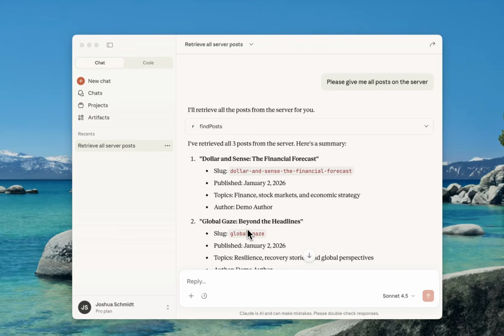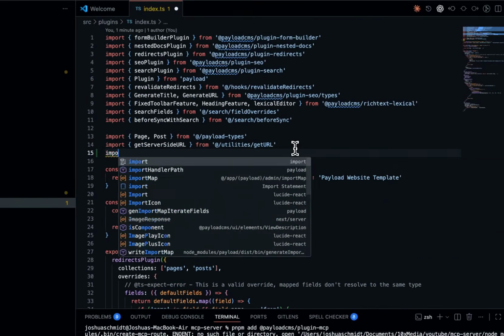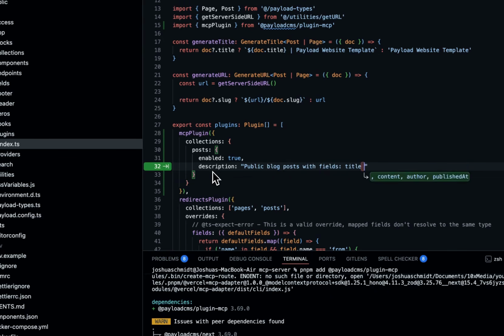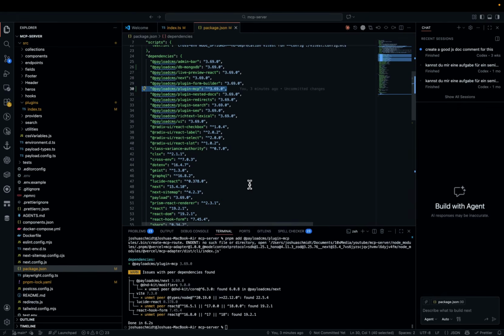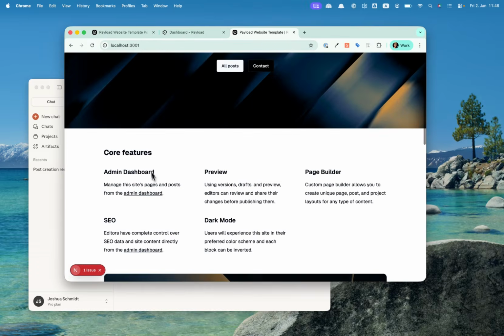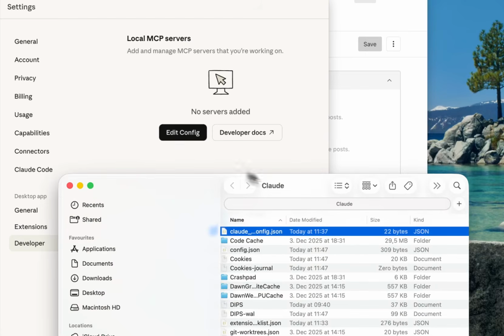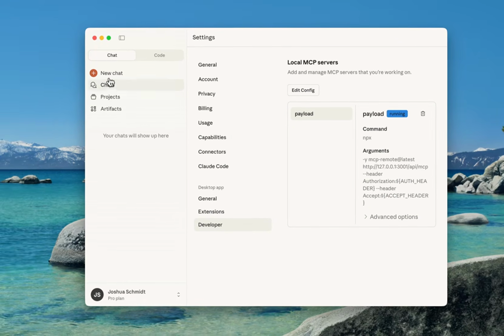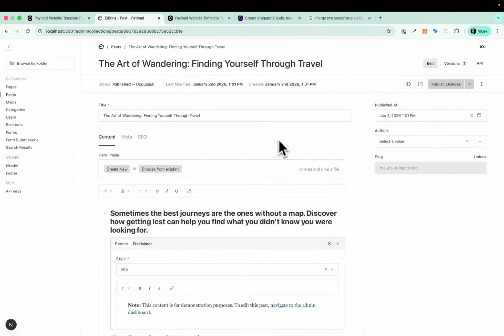Integrating Payload with MCP in 6 Minutes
In this video, I walk you through how to integrate the Payload CMS MCP plugin with Claude Desktop! This tutorial demonstrates the complete setup process, from creating a Payload project to successfully connecting it with Claude AI, enabling you to create, edit, and manage your CMS content directly through AI commands. I cover important configuration steps, troubleshooting tips, and show you a live demonstration of creating posts using Claude!

📌 Chapters:
00:00 Introduction to Payload MCP Integration
00:21 Creating a New Payload Project
00:44 Installing & Configuring MCP Servers
01:10 Enabling AI Collections in Payload
01:31 Adding Collection Descriptions for AI
01:47 Understanding Post Collection Fields
02:13 Managing Type Definitions
02:22 Addressing Compatibility Issues
02:51 Installing Payload SDK with PNPM/NPM
03:16 Cleaning Up Node Modules
03:40 Setting Up API Keys & Testing Connection
04:52 Configuring Claude Desktop
05:33 Verifying MCP Servers & Token Acceptance
06:15 Live Demo: Creating Posts with Claude AI
06:28 Conclusion & Final Thoughts

💬 We Want to Hear From You! Have you tried integrating Payload with Claude? Share your experience in the comments below! ❤️